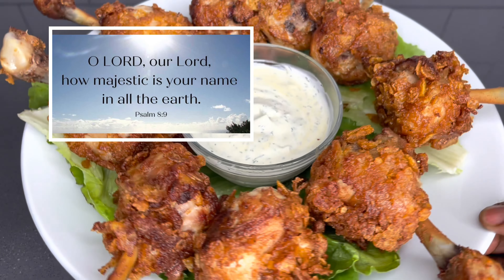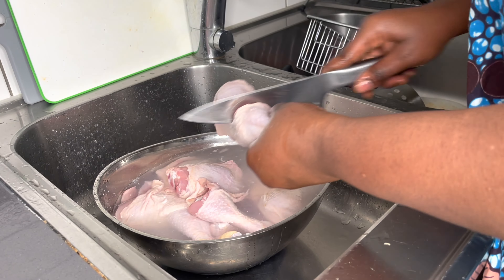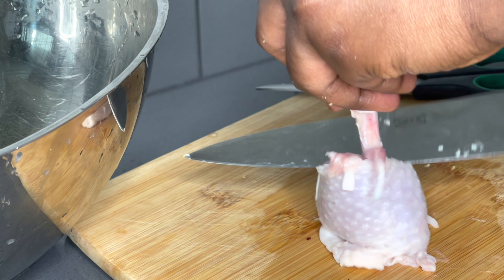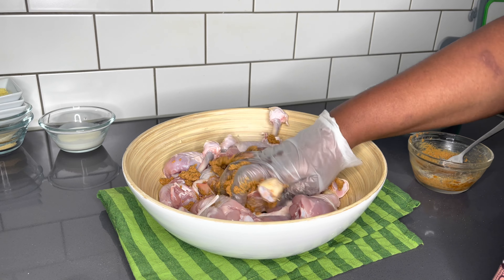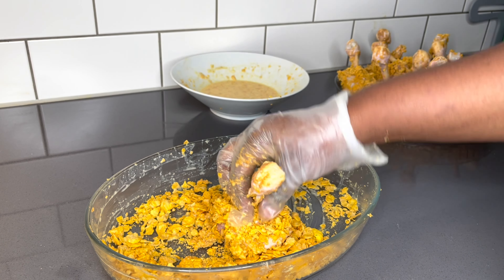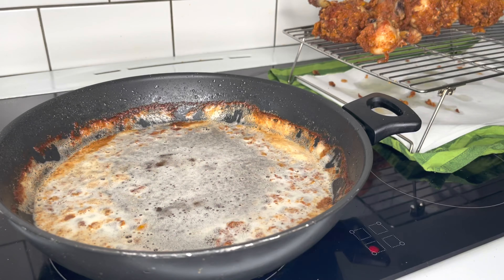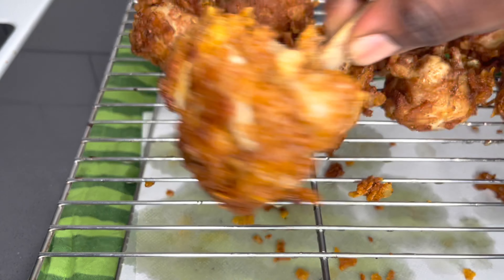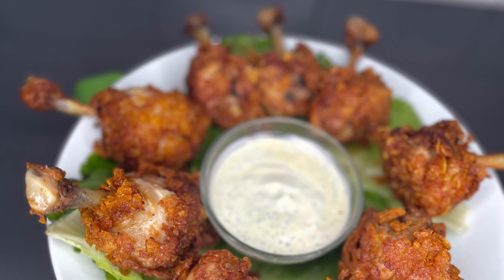CRISPY FRIED CHICKEN LOLLIPOPS | STEP BY STEP | LOVYSTOUCH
Hello family hope you are doing well., so glad to be sharing super amazing crispy to enjoy your chicken, this crispy fried chicken lollipops is going to be your favorite once you try it.

Ingredients
1.5kg chicken drumsticks
3tbs of ginger powder
3tbs of garlic powder
2tbs of chicken seasoning
2tbs paprika powder
1tbs of salt
Lemon
4tbs of buttermilk
Oil to fry (vegetables/sunflower oil)

Coating
3 eggs
2tbs of buttermilk
250grams of cornflakes
1tbs of ginger, and garlic powder
1tbs of chicken seasoning

Tiktok ; Lovystouch